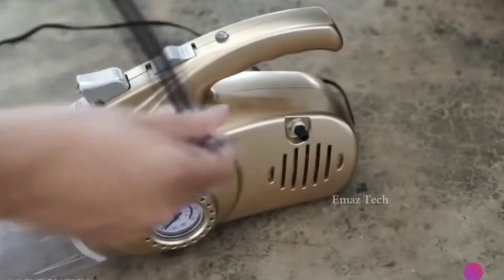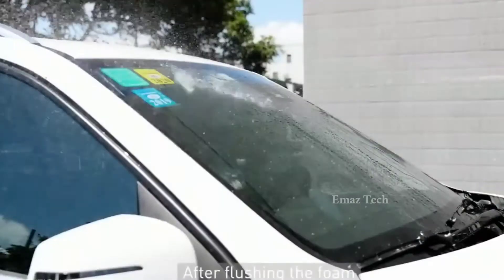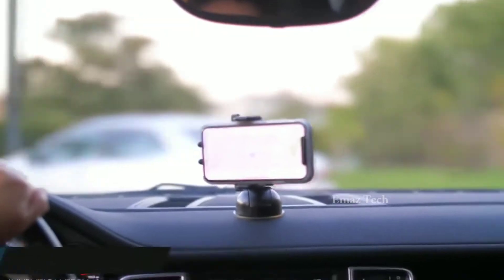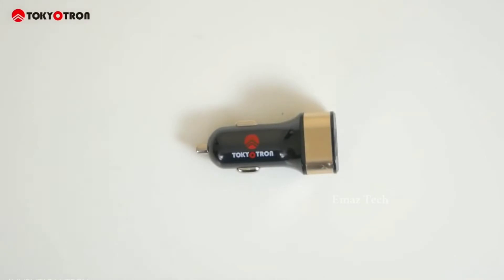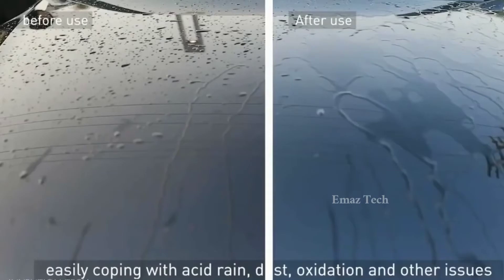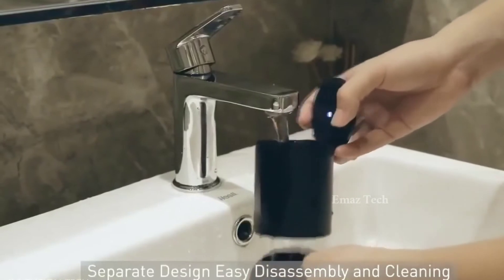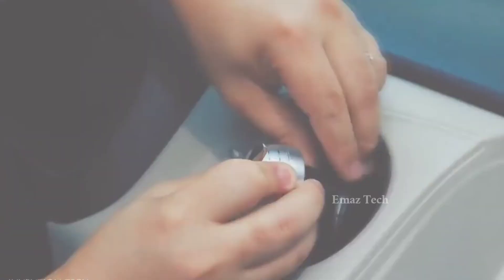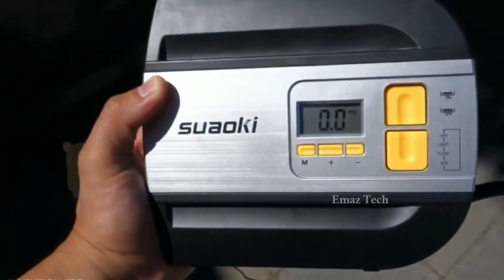Top 8 New Technology Gadgets On Amazon At Beginning Of The Year #66 | New Technology 2021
Thank you watching Video On Emaz Tech Telugu . We Are Going To Give A Updates On Technology  Gadgets And Products Which Are Newly Launched And Also Best Selling On Amazon , Flipkart , Dmart , eBay , Paytm , And Other Online Selling Platforms

Gadgets Links
1 - High Pressure Car Washing Foam Nozzle
2 - Flashing Roadside Emergency Disc LED Flare
3 - Car Mobile Mount
4 - 2Port USB Car Charger
Three Port Turbo USB Aluminium Car Charger
5 - car polisher machine
6 - car door light
7 - car cigarette ashtray
8 - car trunk organizer
9 - Car Airfreshner
10 - Digital Tyre Inflator